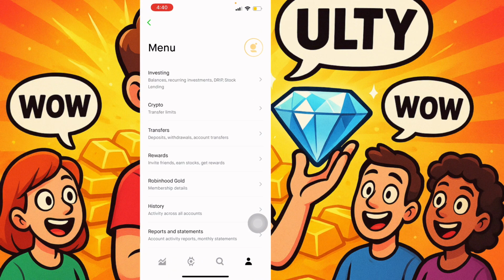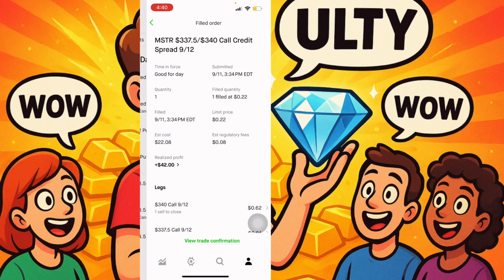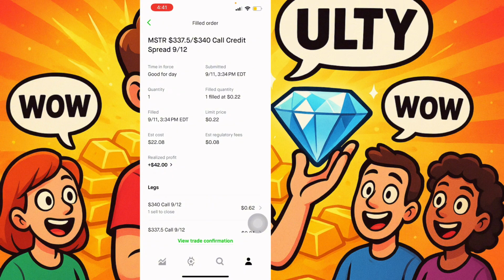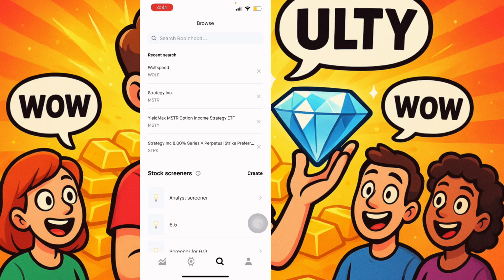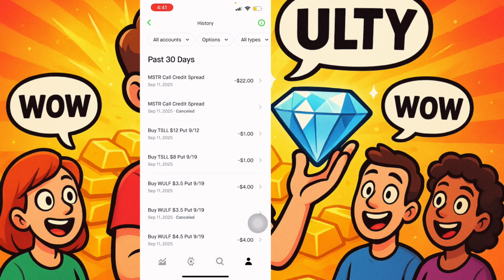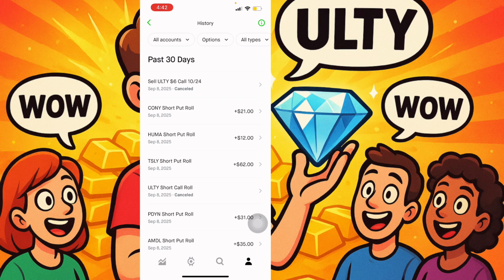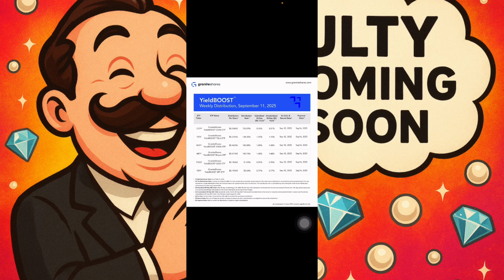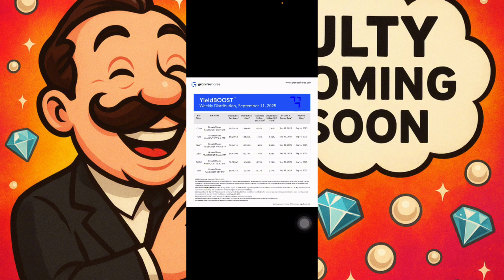💸 I Made $764 This Week Selling Options + Collecting Dividends from ULTY & TSYY! 🔥🚀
In this video, let’s talk about ULTY and options and credit spreads!
If you’re somebody that wants to become a premium general and check out the private videos that go into more detail on selling options and investing as well as a community that allows us all to grow together and bounce trading ideas off of each other. Check us out it’s only $10 a month.

If you’re somebody that would like a little bit more one on one in depth, teaching on selling options and the education behind it, check me out on Fiver